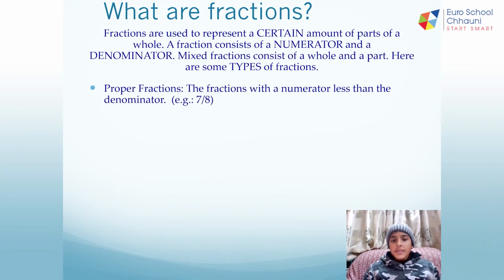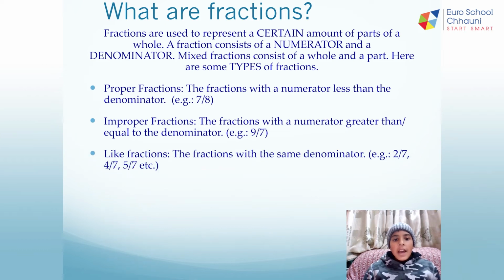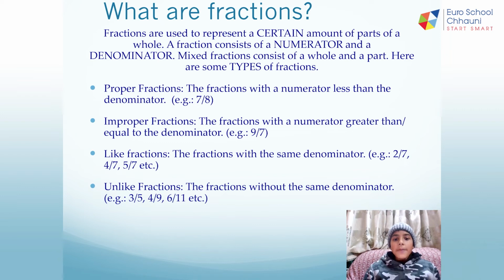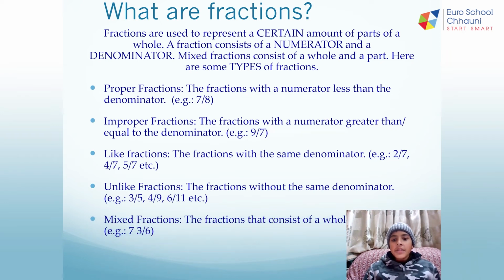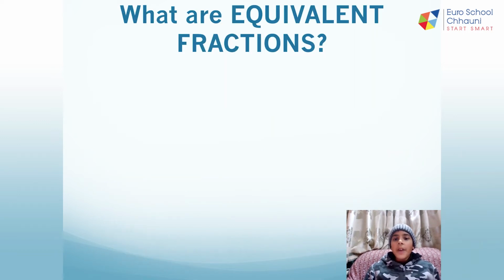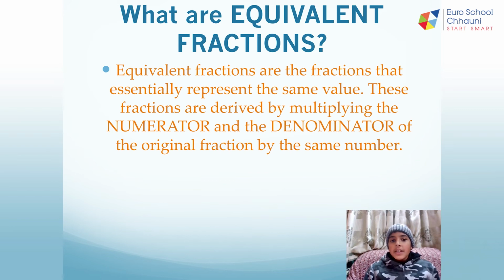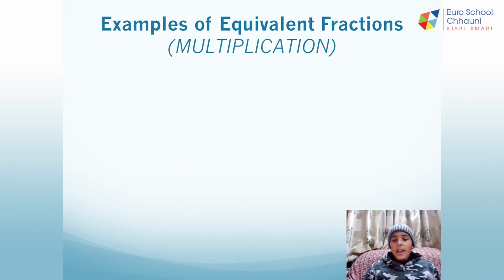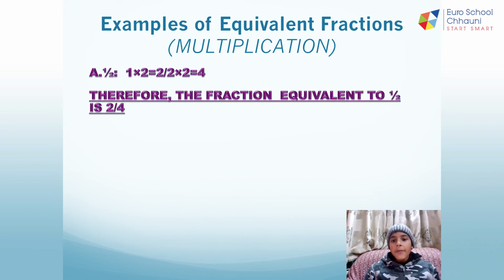Bibhushan's Presentation on Equivalent Fractions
𝐌𝐚𝐭𝐡𝐞𝐦𝐚𝐭𝐢𝐜𝐬 is not about numbers , equations , computations , or algorithm: it is about understanding. Our little champ from grade 4 ‘Lhotse’, Master 𝘉𝘩𝘪𝘣𝘶𝘴𝘩𝘢𝘯 𝘉𝘩𝘢𝘯𝘥𝘢𝘳𝘪 demonstrating his understanding on the topic 𝐄𝐪𝐮𝐢𝐯𝐚𝐥𝐞𝐧𝐭 𝐟𝐫𝐚𝐜𝐭𝐢𝐨𝐧𝐬.